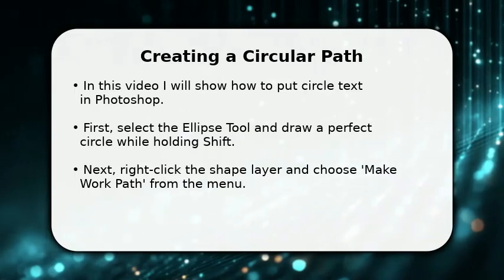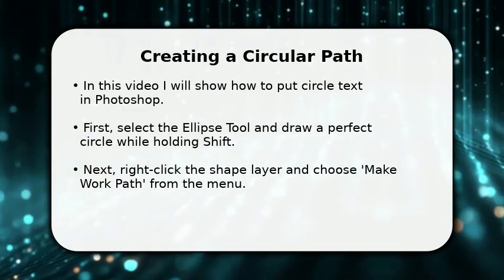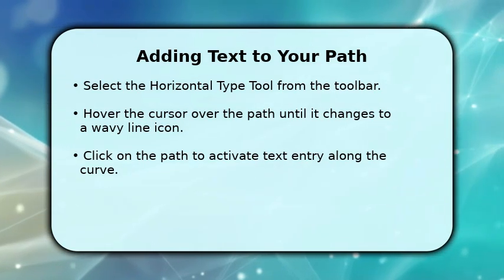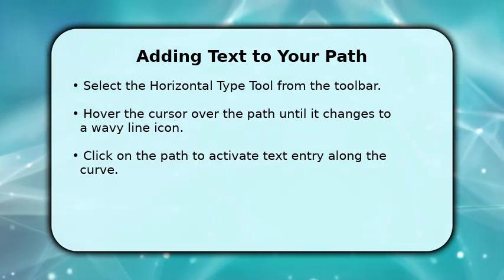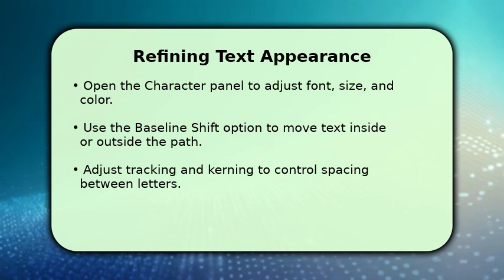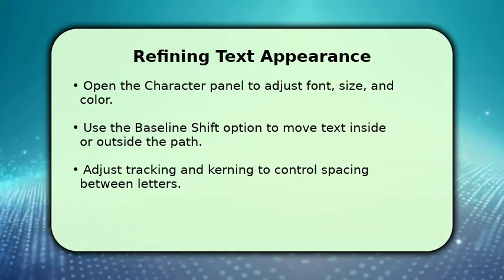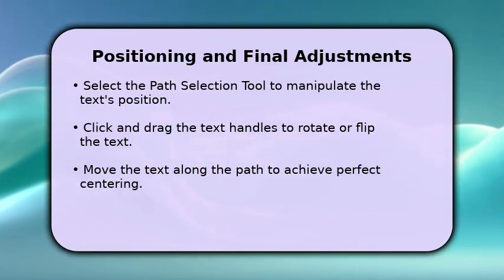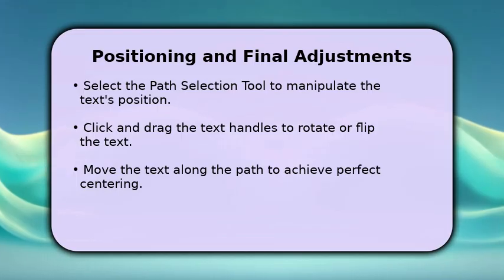How to Put Circle Text in Photoshop (Updated 2025)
▸ :^) Learn how to add circle text to your designs using Adobe Photoshop. This tutorial covers the latest techniques and tools for creating professional-looking circle text. From basic shapes to advanced effects, we'll show you how to get the look you want.

circle text photoshop, add circle text in photoshop, photoshop tutorials 2025, create circle text, photoshop circle text effect